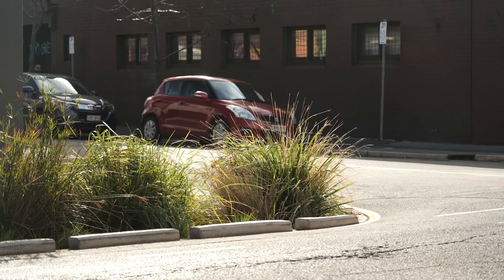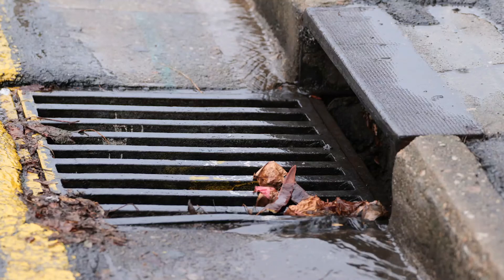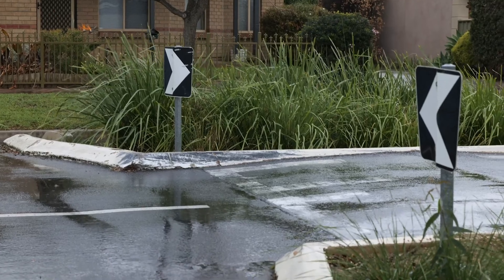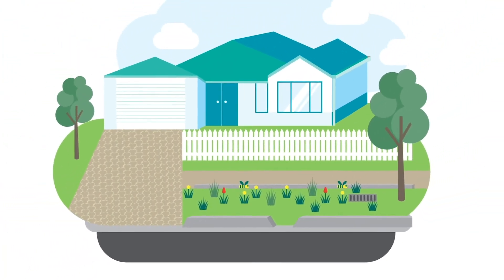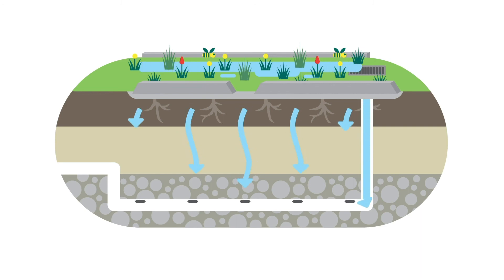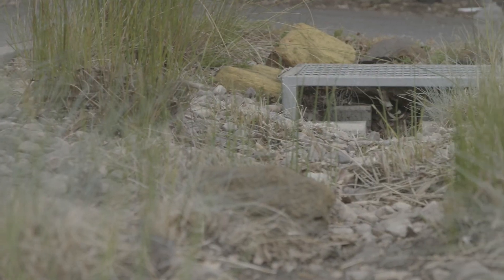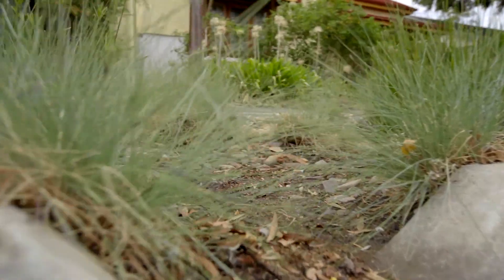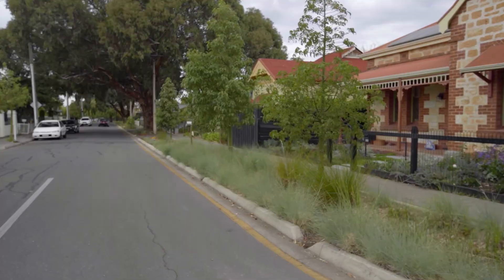Rain gardens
Resilient South   Water Smart Cities 2022